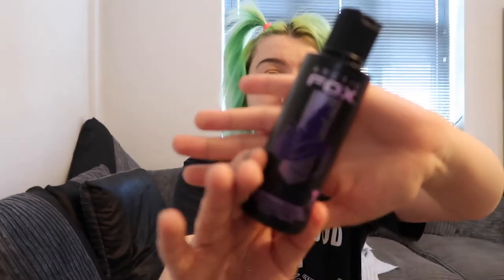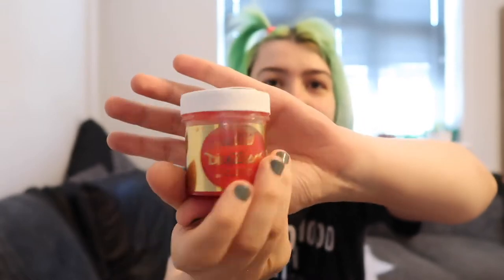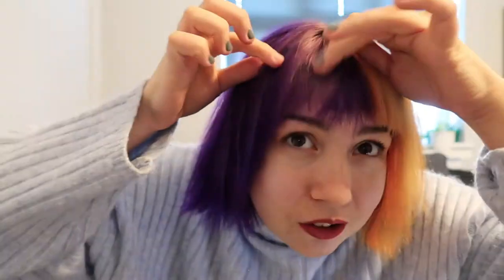Split Dying My Hair Purple and Orange | Halloween Hair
Canon G7x Mark II =
AmazonBasics Lightweight Tripod =
Rollei Monkey Pod =